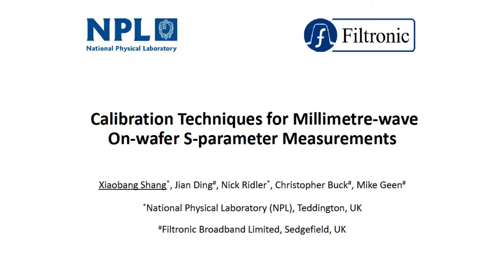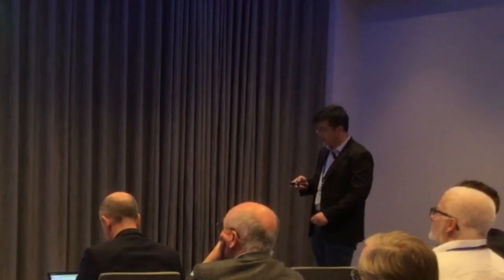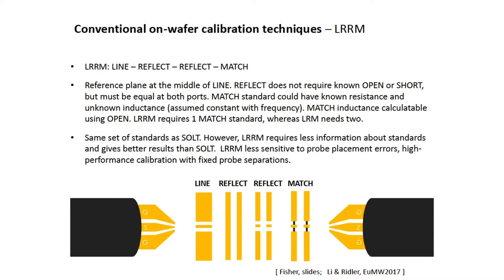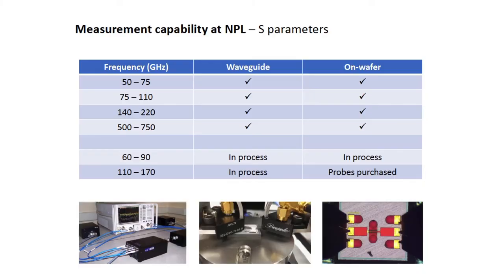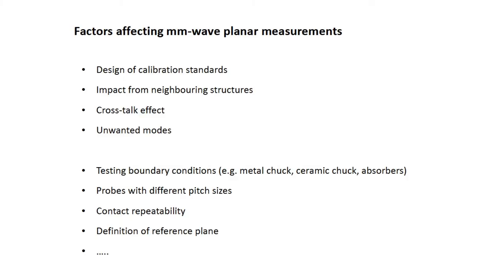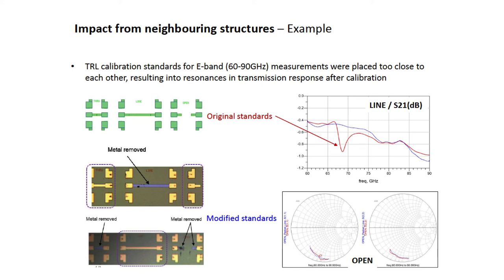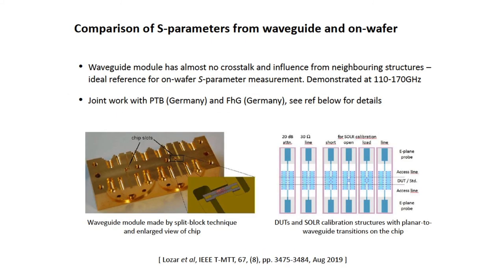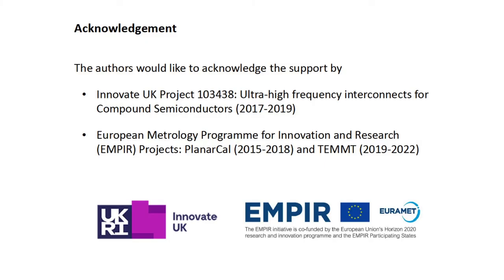National Physical Laboratory - ARMMS Nov 2019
Filtronic contributed content.